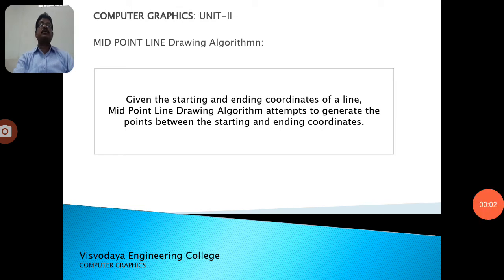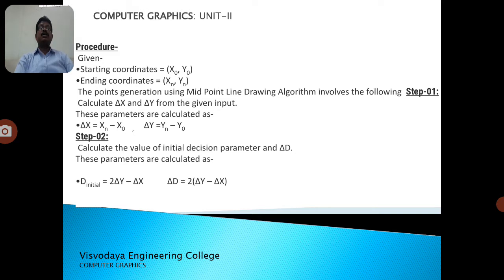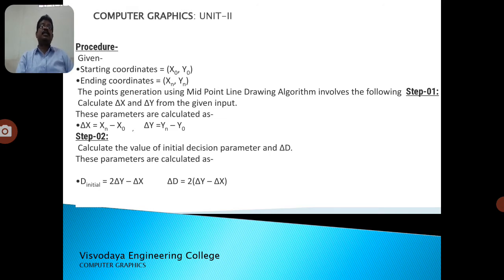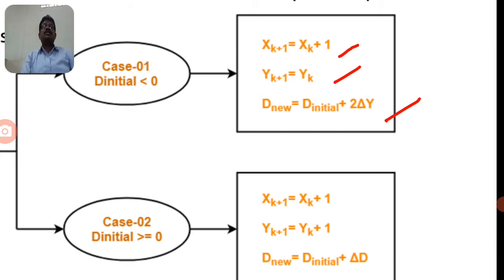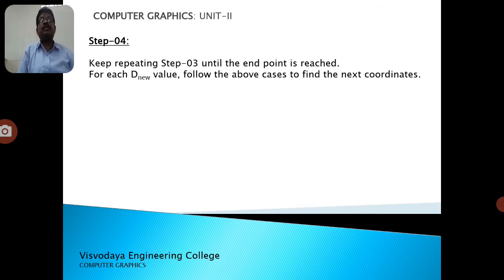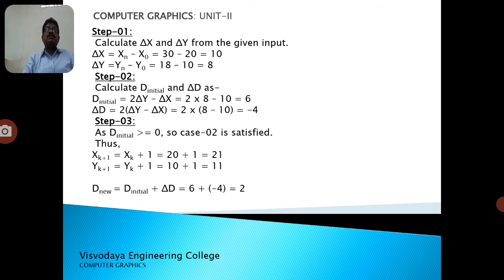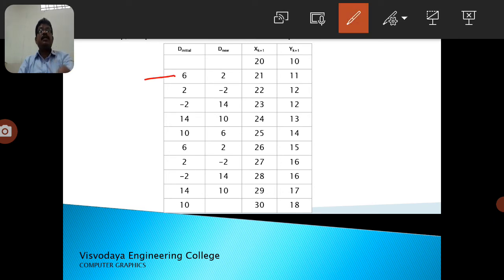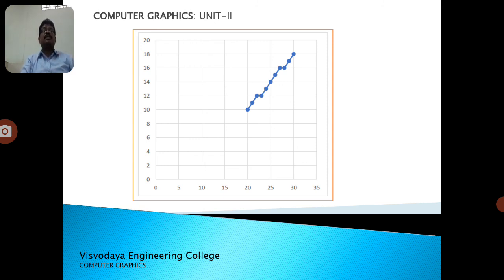12 November 2021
CG:Mid point Line drawing Algorithm